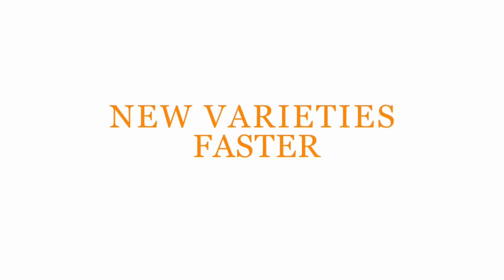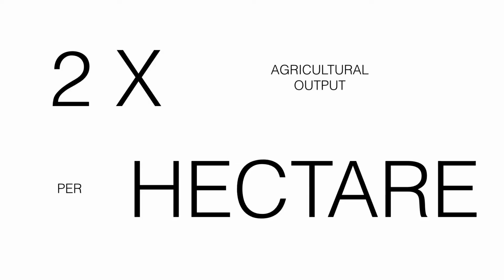What is DivSeek? | DivSeek Intl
Hosted in the Global Institute for Food Security offices, DivSeek is a community driven not-for-profit organization consisting of a diverse set of member organizations that have voluntarily come together to unlock the potential of crop diversity so that it can be utilized to enhance the productivity, sustainability and resilience of crops and agricultural systems.